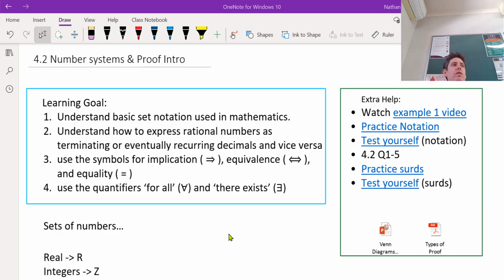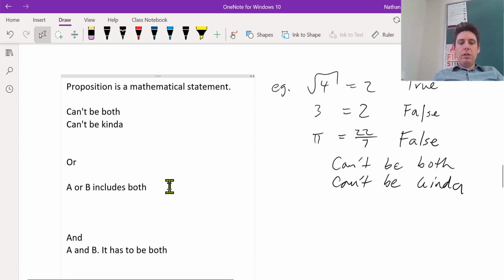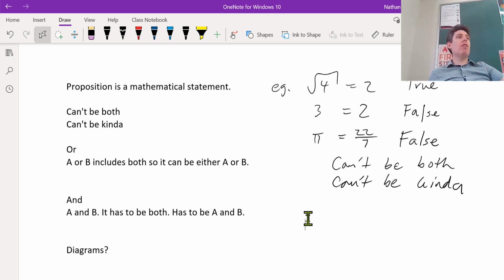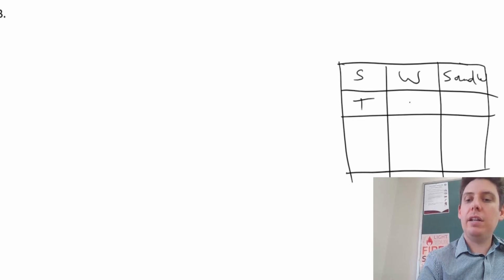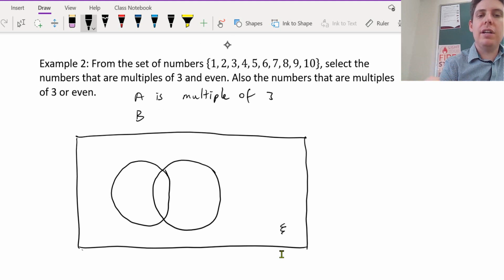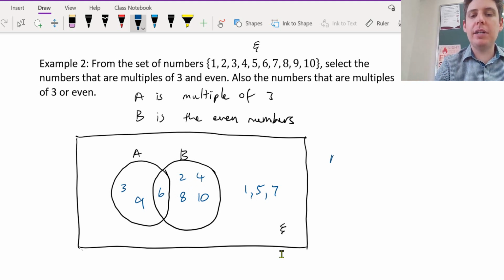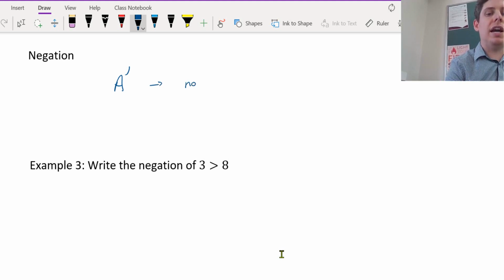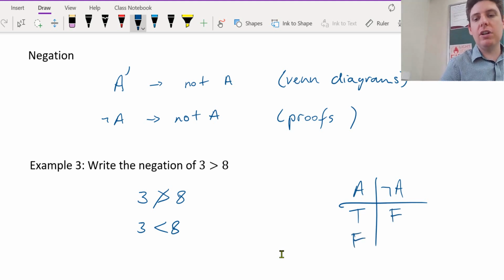Propositions, Venn Diagrams and Negations (Specialist)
Video covers:
Propositions at 0:08
'Or' and 'And' Statements at 1:02
Venn Diagrams and Truth Tables at 3:11
Venn Diagram Example at 5:03
Negation at 8:24